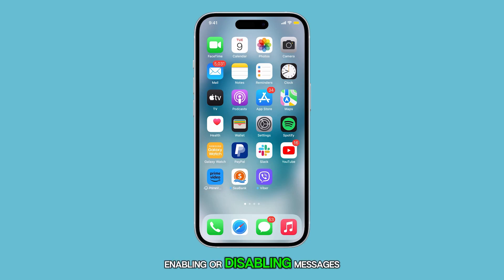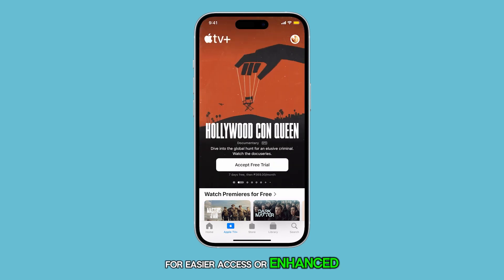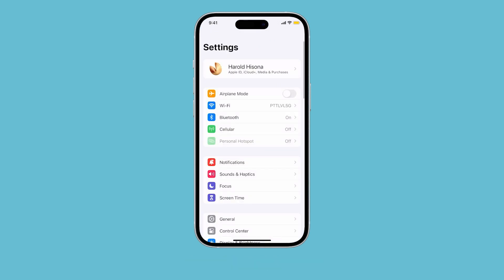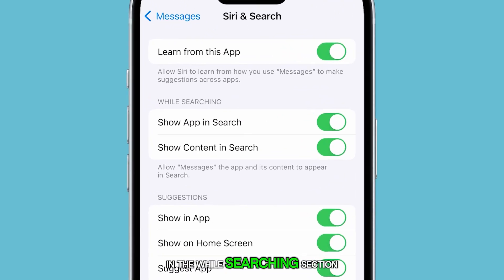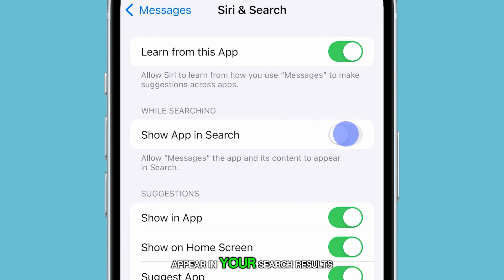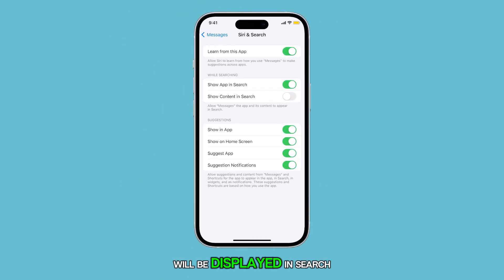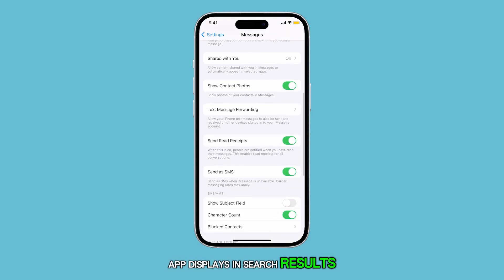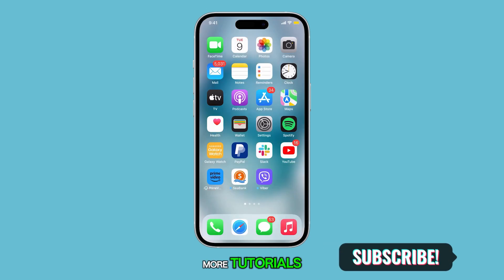How to Enable or Disable Message Content in Search on Your iPhone 15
In this video, you'll learn how to enable or disable message content in search results on your iPhone 15 for better access or enhanced privacy. You'll be guided through returning to the home screen, navigating to settings, and adjusting the Siri and search options for your messages app. By the end, you'll know exactly how to control what appears in your search results, helping you manage your privacy effortlessly.